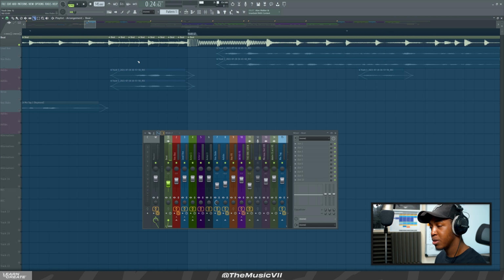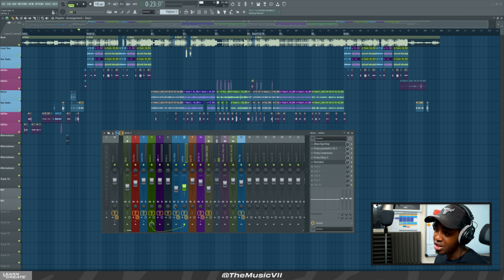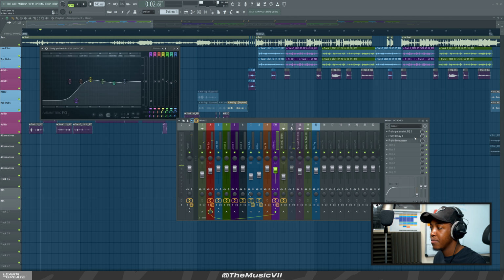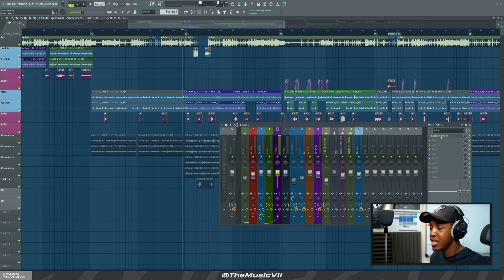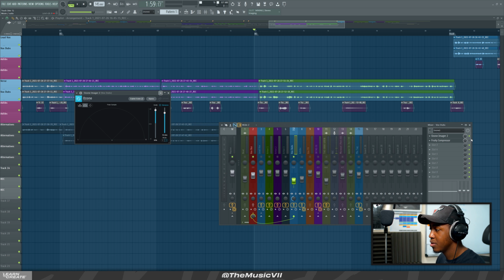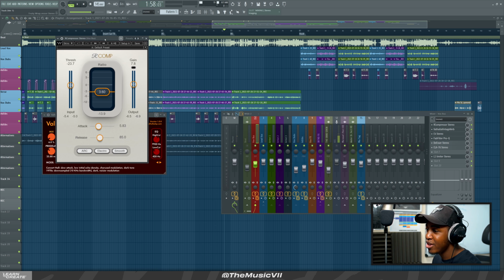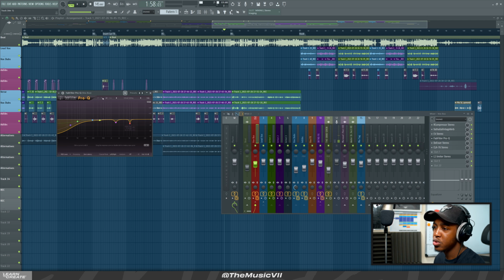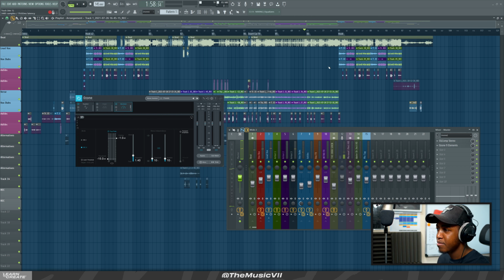UK Drill Vocal Mixing Breakdown | Dinero x PK x Krasha - Message Sent (FL Studio 20)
Free Plugins:
Ozone Imager 2